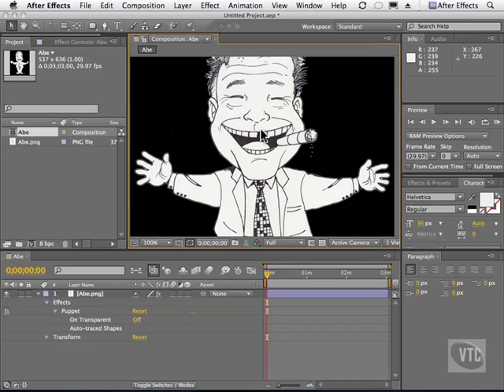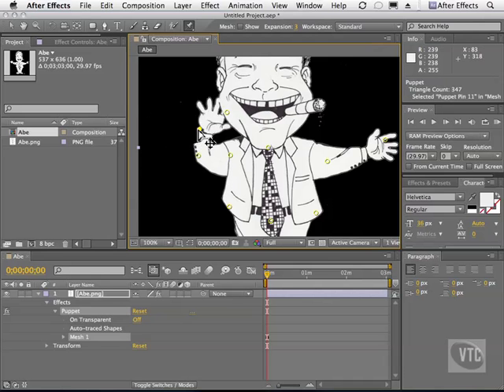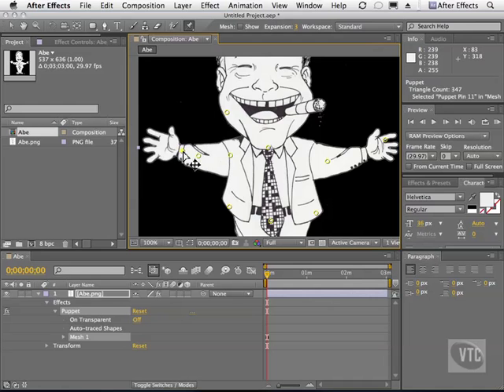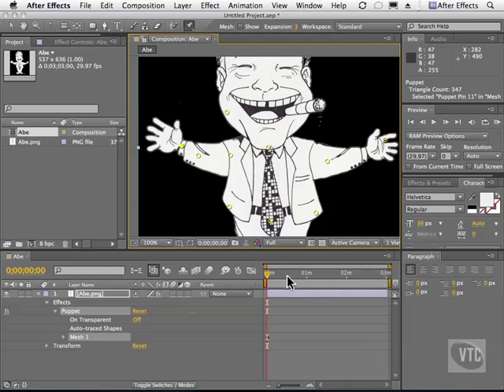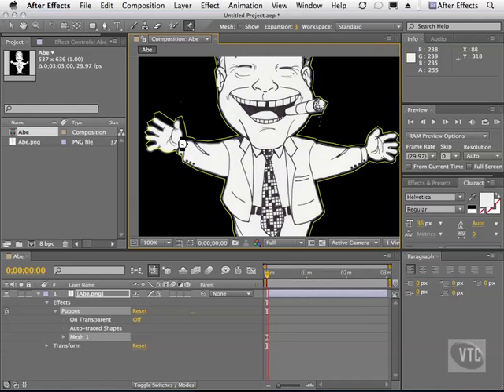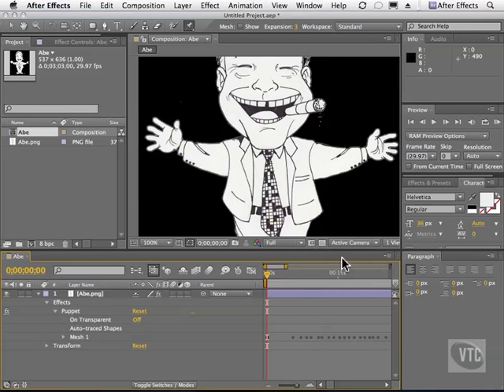ADOBE AFTER EFFECTS: AFTER EFFECTS TUTORIAL FOR BEGINNERS || ADOBE AFTER EFFECTS RECORD MOTION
adobe
adobe after effects video tutorials
adobe after effects title animation